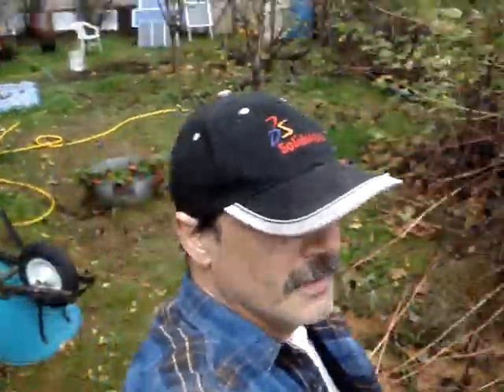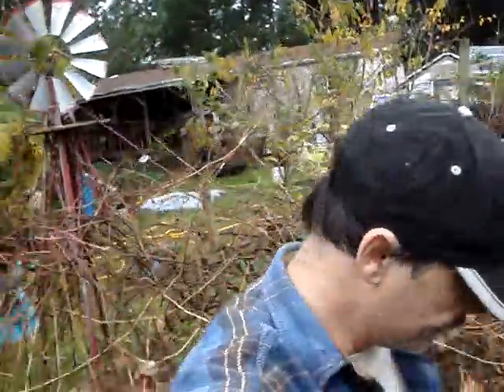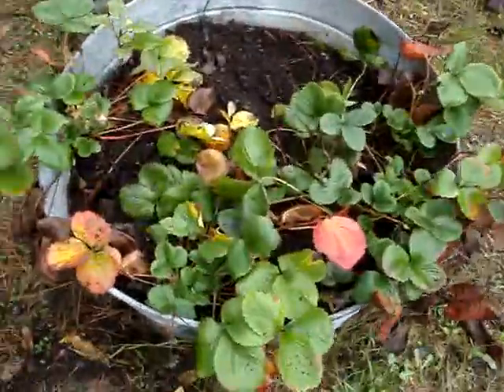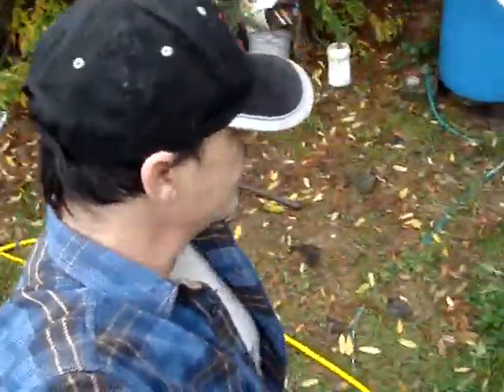Strawberry Plant Propagation Worm Tea Experiments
Using native soil, composting worms western Washington strawberry plant propagation.

Video showing results at harvest;

Worm status air bubbler compost tea. Pacific northwest gardening. Rainwater storage.
Red wiglars cat feces experiment. Screening re-using clay cat litter.

Local (pacific northwest) worm source here;

Worm Factory

Aquarium Air Stone;

Air pump

I don't know if the worms will eat the cat feces. These worms are used in composting toilet systems. Someone with lots of land, living in a tropical climate.